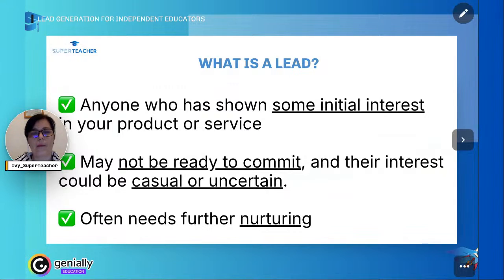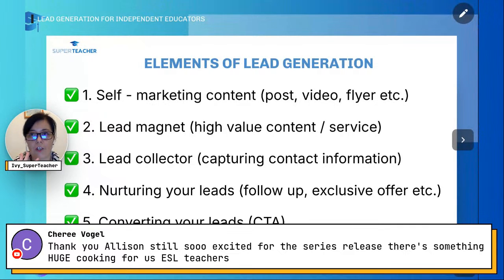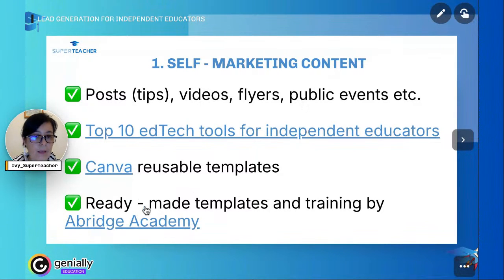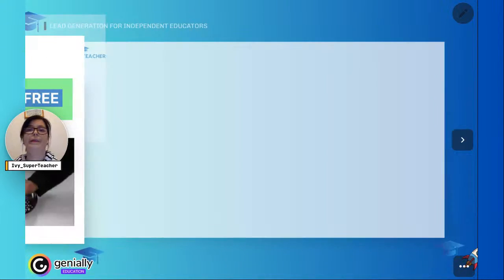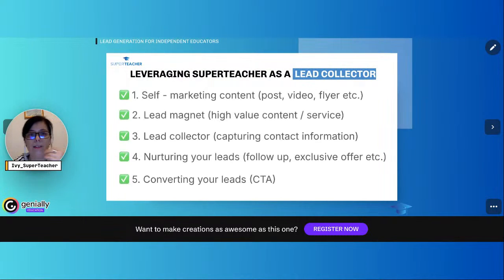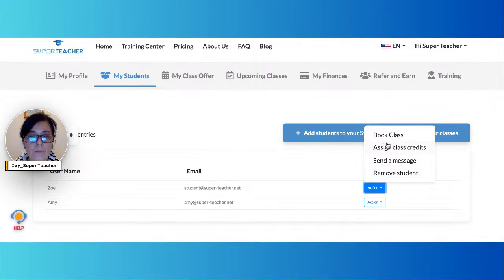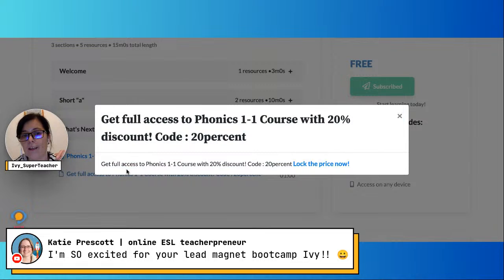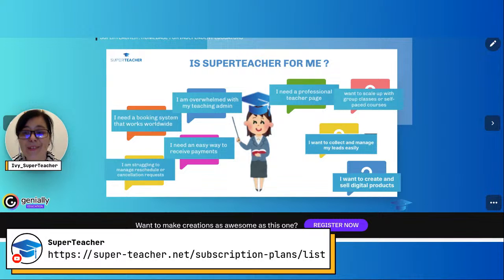Lead Generation for Independent Teachers: How to Grow Your Student Base with SuperTeacher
Are you an independent educator struggling to attract more students? Ready to take your online teaching business to the next level?

Join us for an exclusive FREE webinar where you’ll discover the most effective strategies to generate leads and build a consistent student base for your classes with SuperTeacher. Learn how to:

✅ Create irresistible lead magnets that attract the right students
✅ Leverage social media and online tools to grow your audience
✅ Use referrals to generate more leads
✅ Collect leads without being tech-savvy!

Whether you're just starting or looking to scale up, this webinar is packed with actionable insights that will help you grow your teaching business with SuperTeacher as your lead collector.

Lock the price (going up September 15) now!

RSVP to our upcoming FREE Five Day Bootcamp on Creating Lead Magnets for for Independent Educators (SuperTeachers only)!